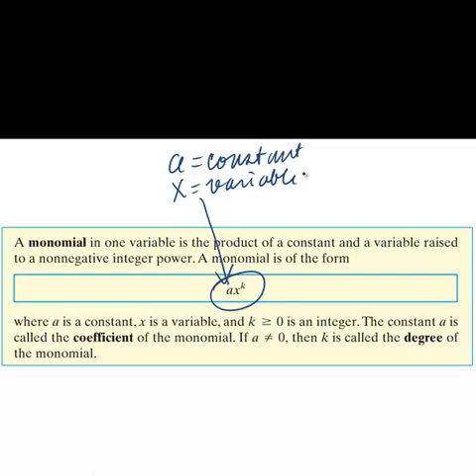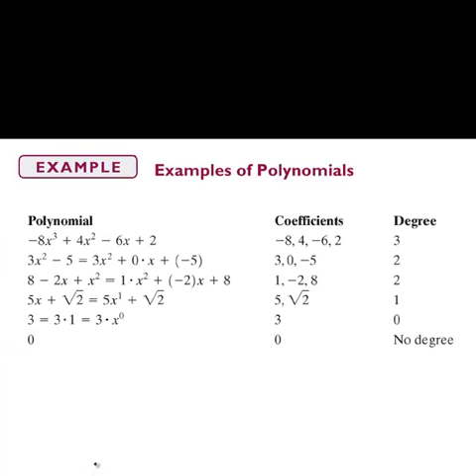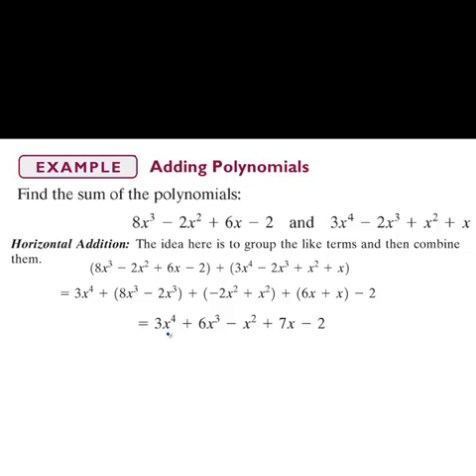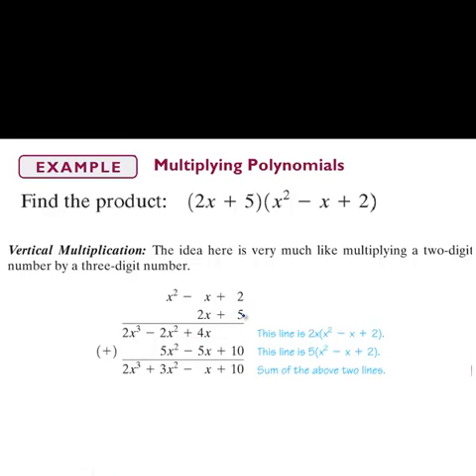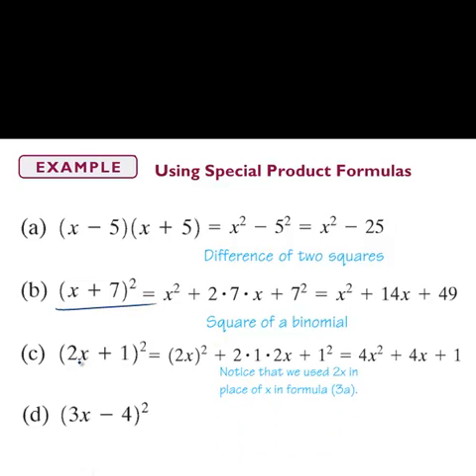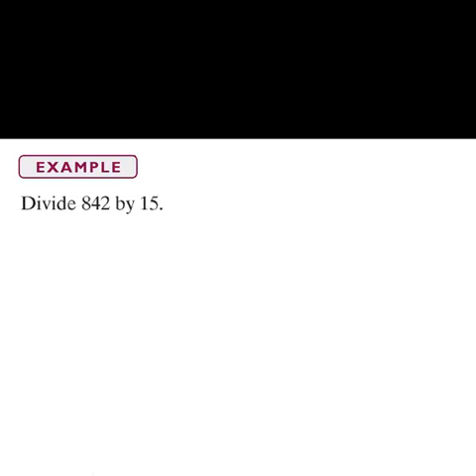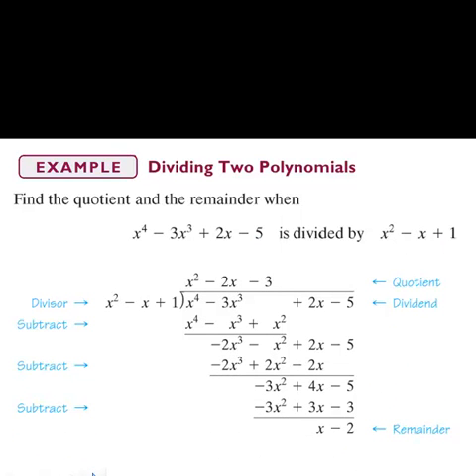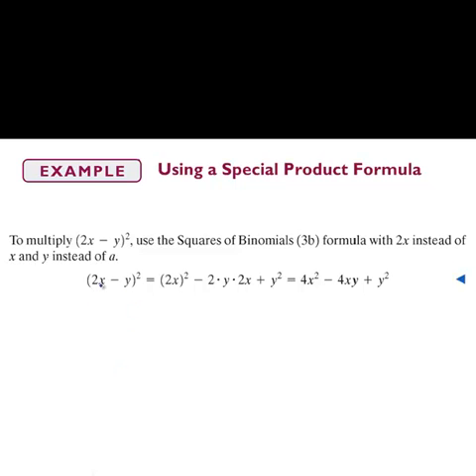MAT 121 WW3 Lecture on Section R 4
Lecture on the review of polynomials (addition, subtraction, multiplication, division, powers),
from Section R4 from the textbook.